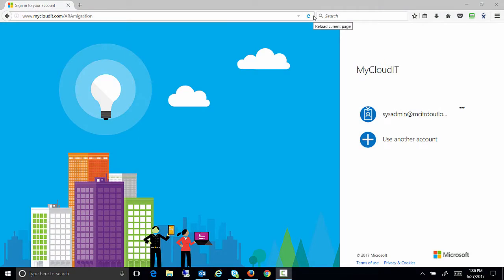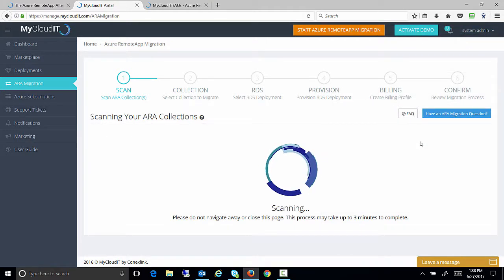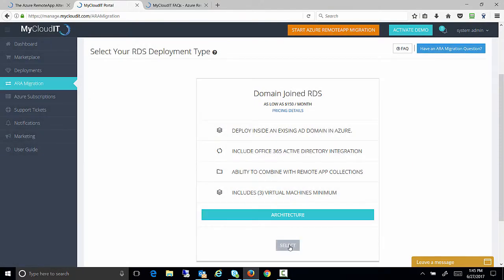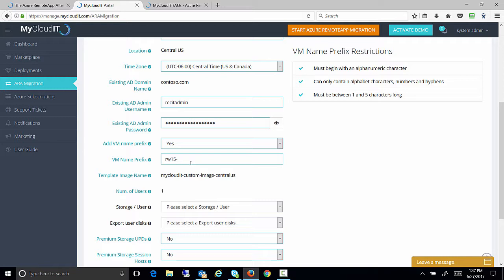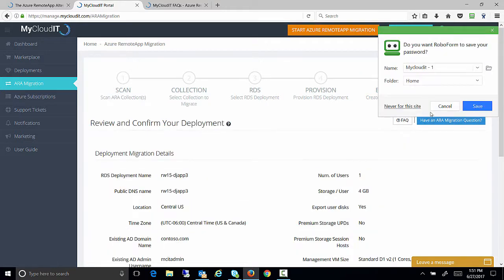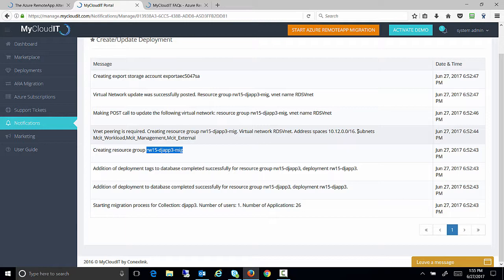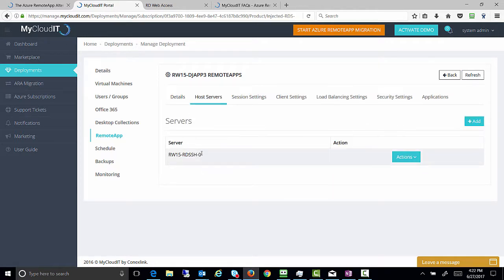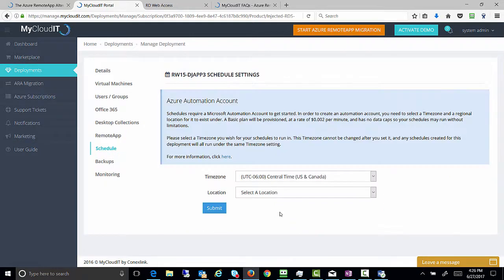Azure RemoteApp Migration Tool (A to Z) - MyCloudIT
With the looming retirement of Microsoft Azure RemoteApp (ARA) in August 2017, MyCloudIT provides a simple alternative solution and free migration services for any existing Azure customer.

You can test and deploy a new solution in a few hours with just a few steps:

1. Scan: The migration tool scans your current subscription(s) for all existing ARA deployments.
2. Collection: You’ll select one ARA collection to migrate at a time. If you have multiple collections, run our tool multiple times.
3. RDS: Select a new RDS template to replace your current ARA deployment.
4. Provision: Provide details to provision your new RDS deployment.
5. Billing: Provide billing information to manage subscription and payment.
6. Confirm: Confirm the details and start the migration process.

Learn more and sign up for FREE Azure RemoteApp migrations